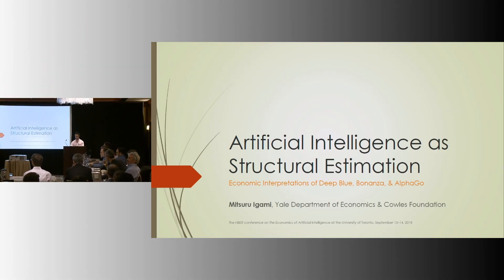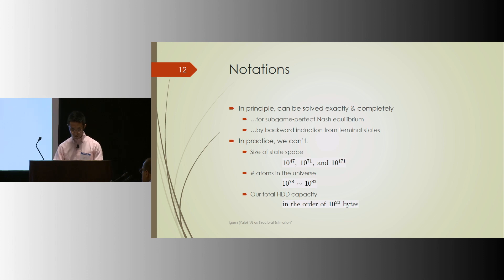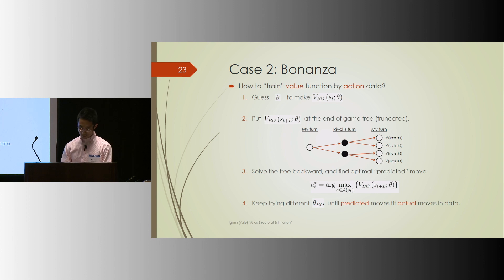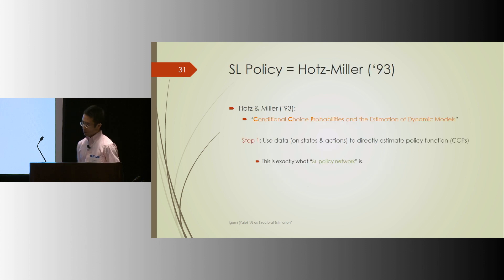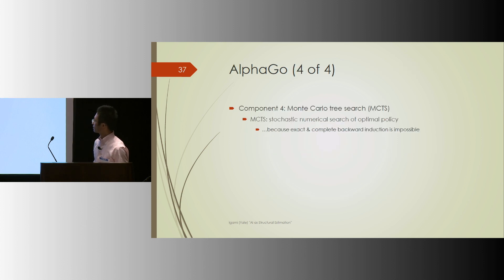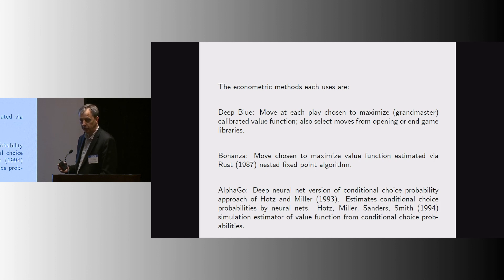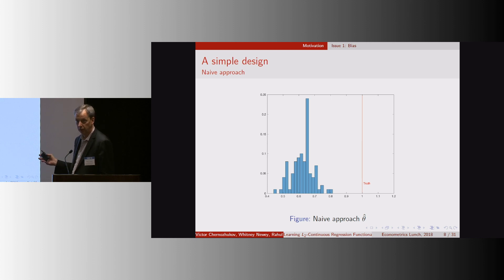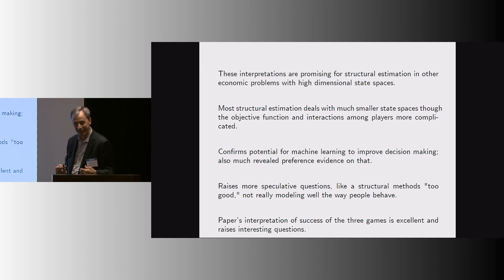Mitsuru Igami "AI as Structural Estimation: Deep Blue, Bonanza, and AlphaGo" (Disc: Whitney Newey)